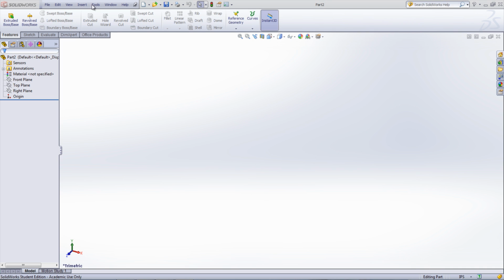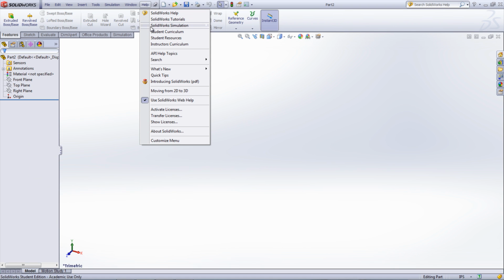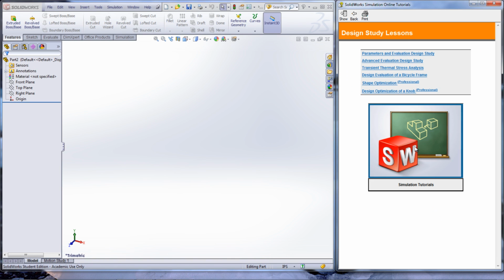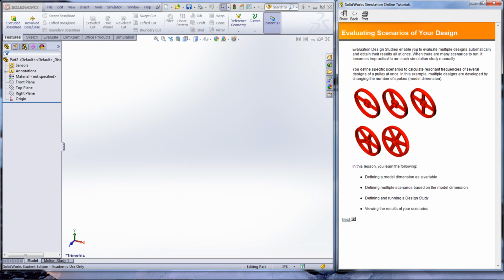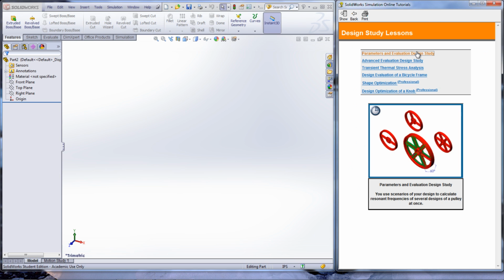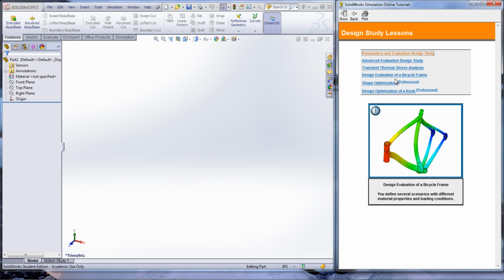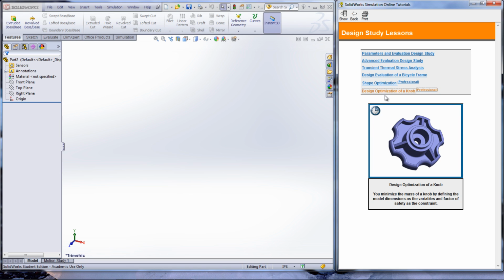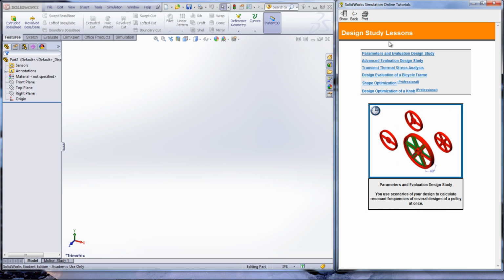Design Optimization Help Using SolidWorks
This brief video shows where to find tutorials within SolidWorks that use design studies alongside with SolidWorks Simulation.  Using a design study can help optimize a model based off of important parameters specified by the user.  This reduces the number of individual studies that need to be performed and focuses on specific target goals.  Design studies are a time saving way to find the best model design for the constraints provided.